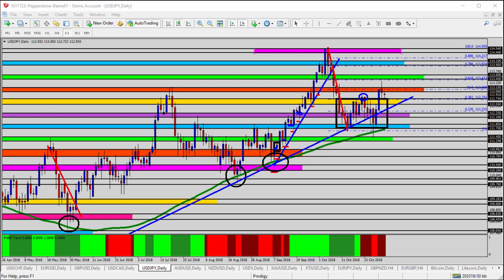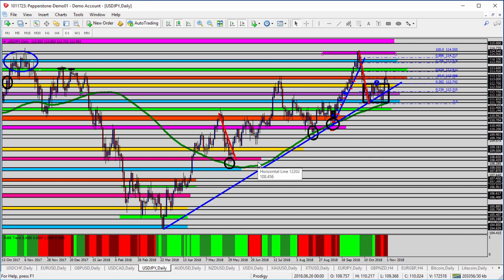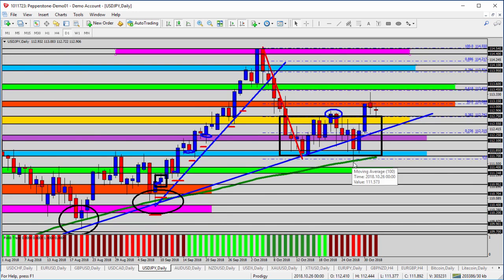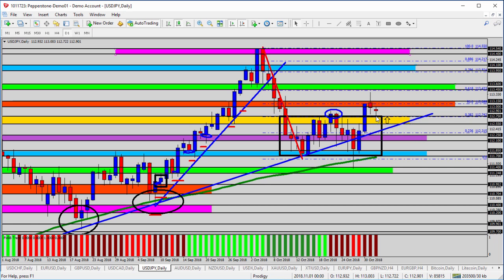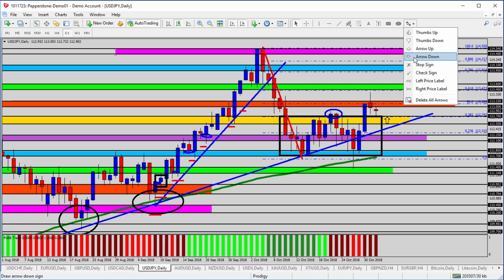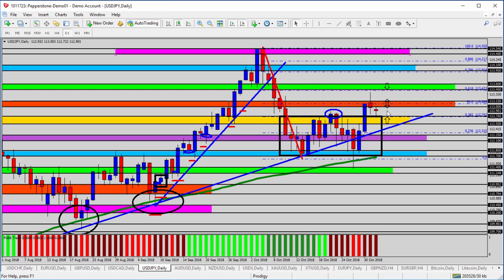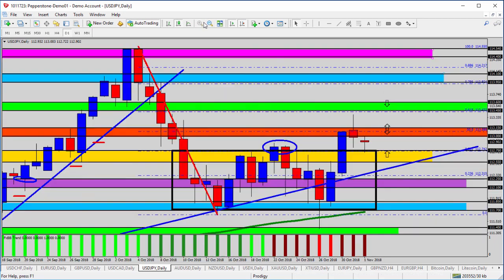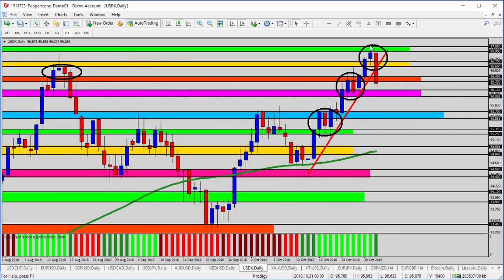Forex Update: USDJPY Holding Above the Support Zone